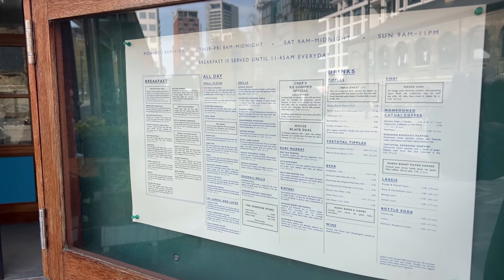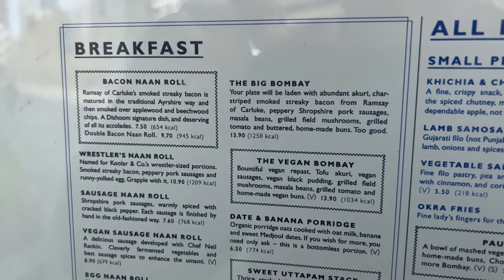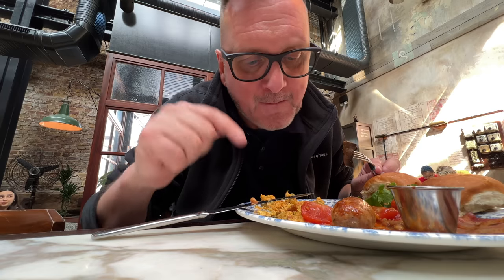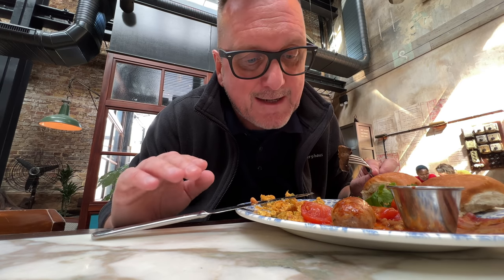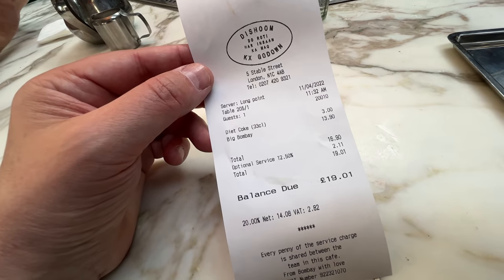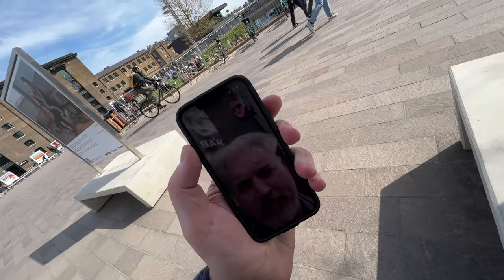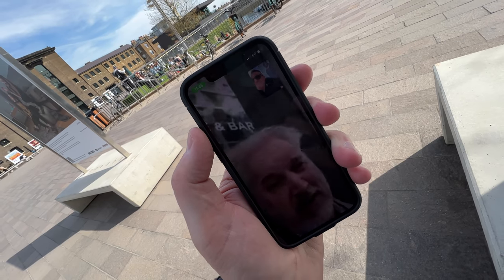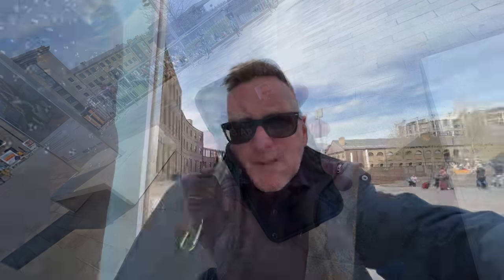A Full ENGLISH Breakfast with an INDIAN Twist! (The Dishoom BIG Bombay)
The MacMaster is in London at Dishoom Indian Restaurant to review a Full English Breakfast with an Indian twist. The Big Bombay.

The Big Bombay Indian English Breakfast. Your plate will be laden with abundant akuri, char-striped smoked streaky bacon from Ramsay of Carluke, peppery Shropshire pork sausages, masala beans, grilled field mushrooms, grilled tomato and buttered home-made buns.

This is a breakfast that you have to see!